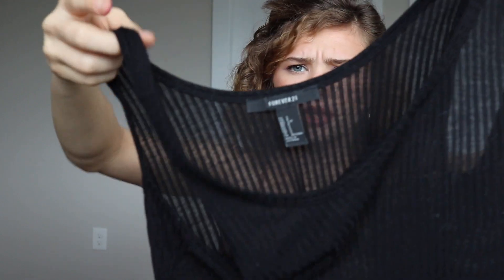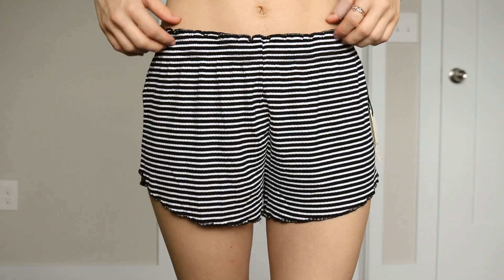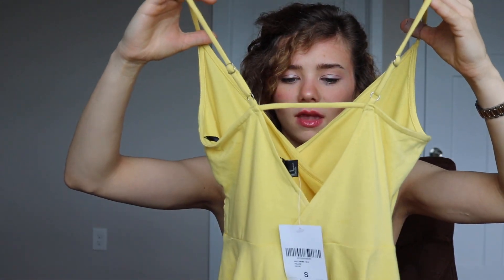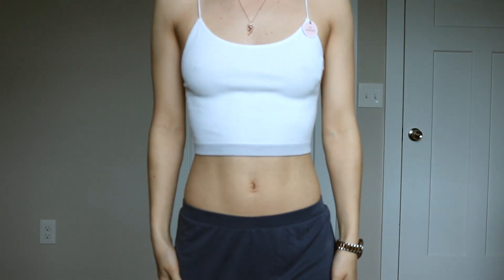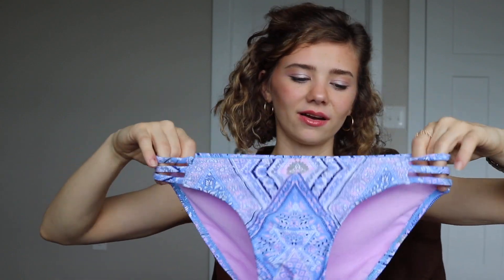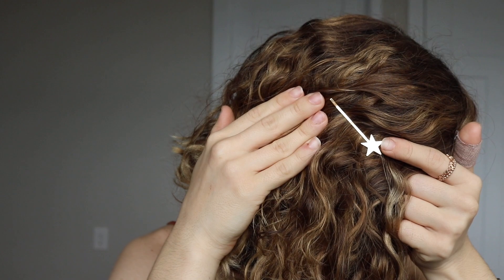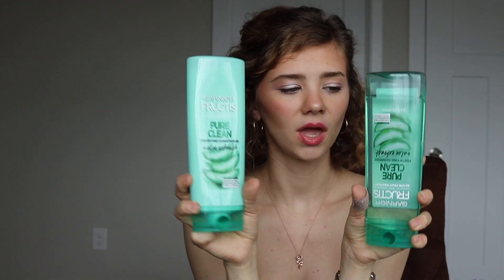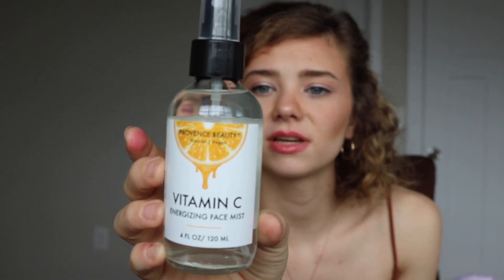SUMMER TRY ON HAUL